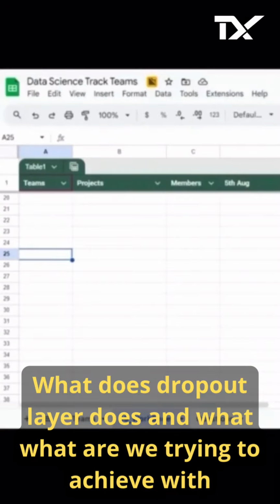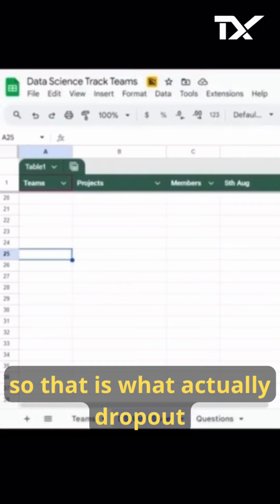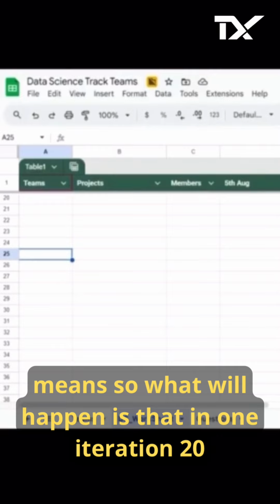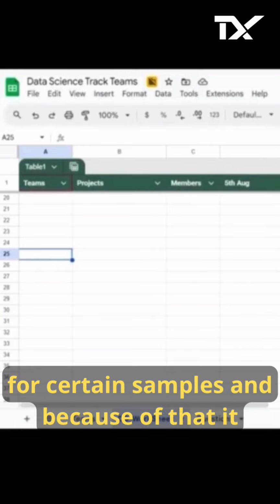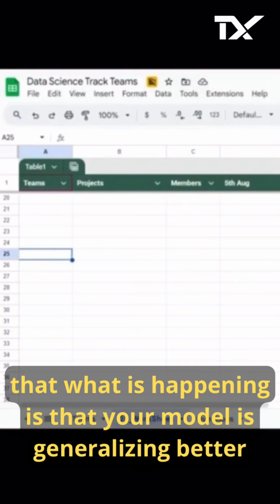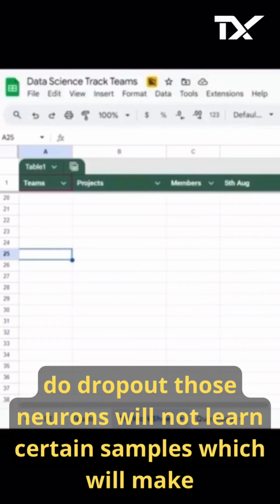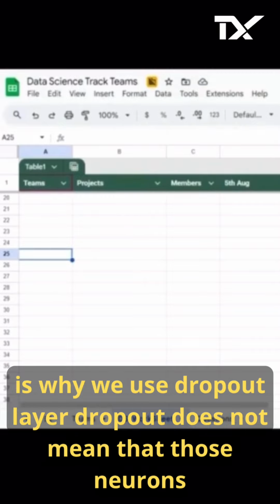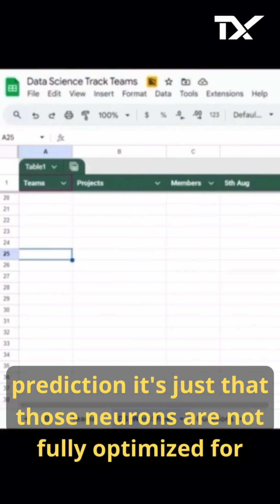Dropout Layers Explained | Prevent Overfitting Like a Pro | Join TechX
Understanding dropout layers is key to building smarter, more efficient neural networks.
In this short and practical explanation, we break down how dropout layers prevent overfitting — perfect for beginners and AI enthusiasts alike.
🚀 Want to learn more or join AI experts in an innovative tech community?
👉 Join TechX today and level up your data science skills.